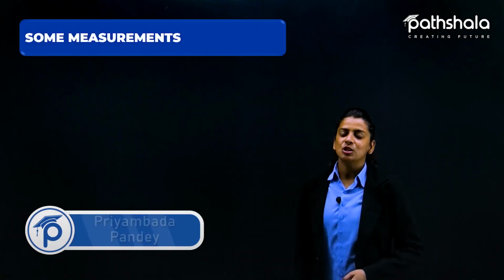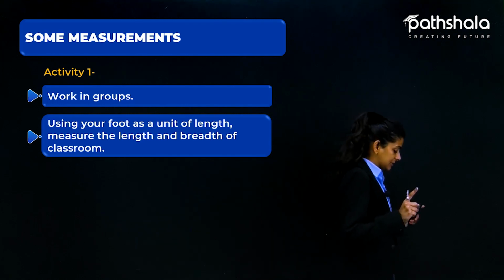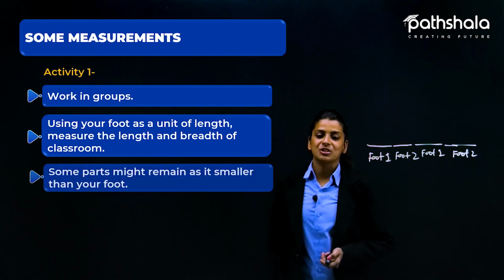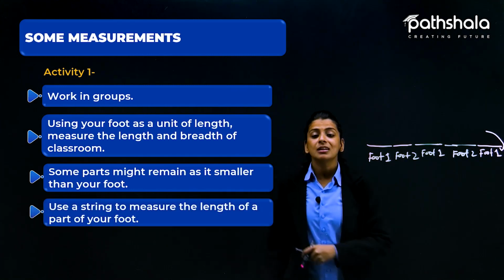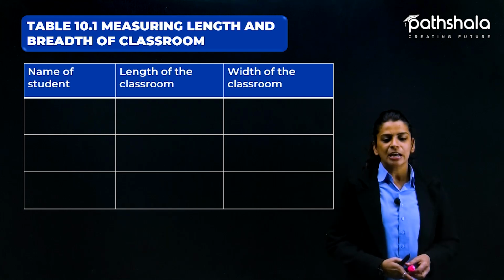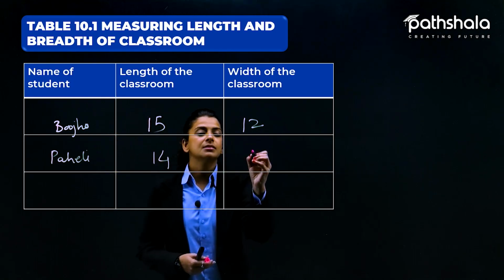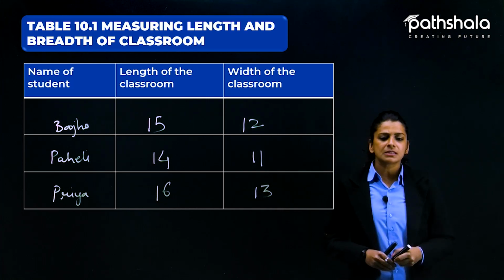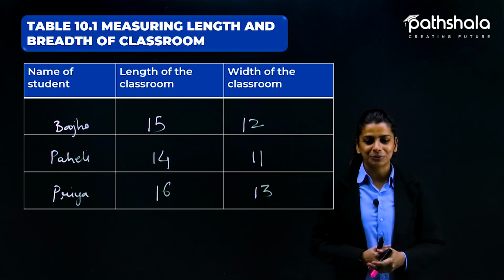Some Measurements | 10 Motion And Measurement of Distances | Science | Class 6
Std : 6
Subject : Science
Chapter : 10 Motion And Measurement of Distances
Topic Name : Some Measurements